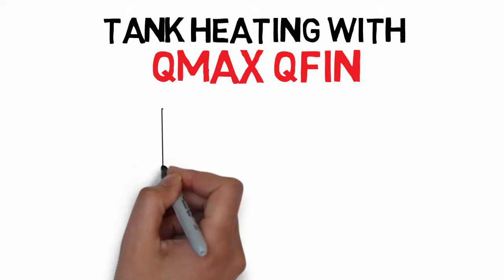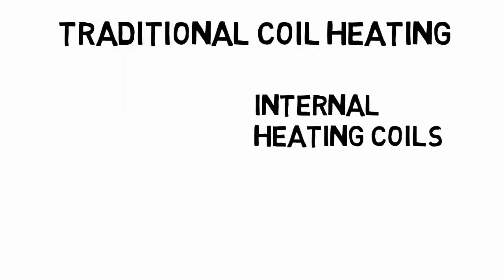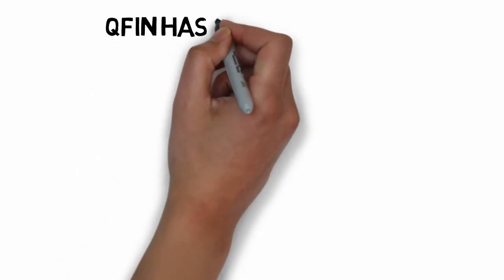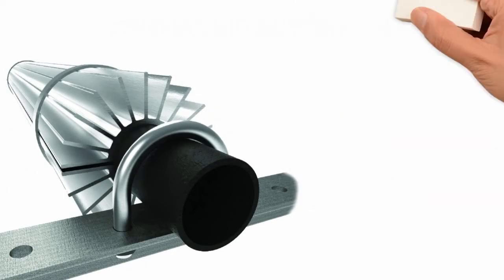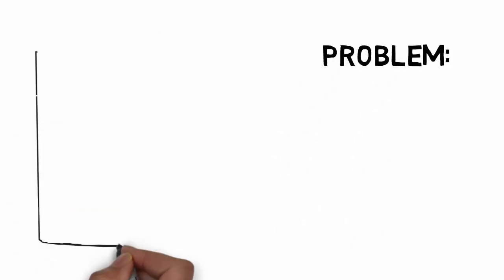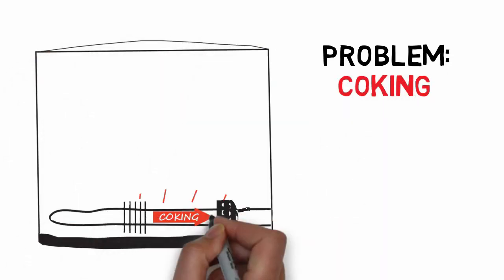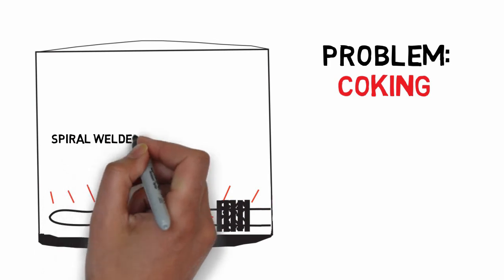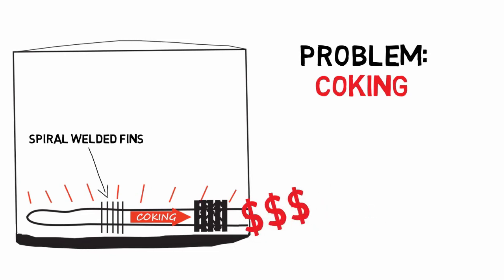Tank Heating With QMax QFin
A white board video that explains tank heating and the advantages of QFin over traditional welded coils.